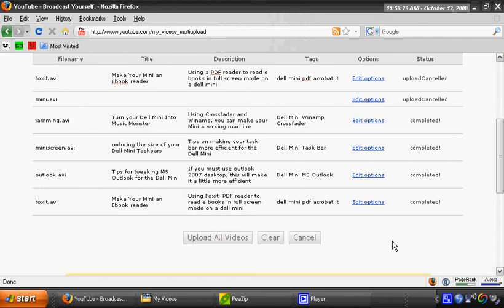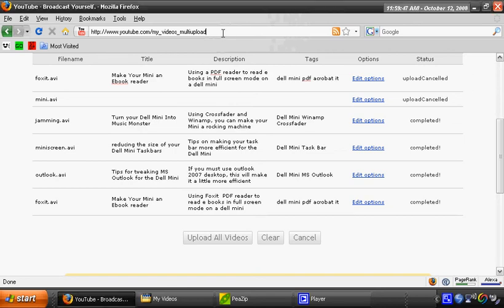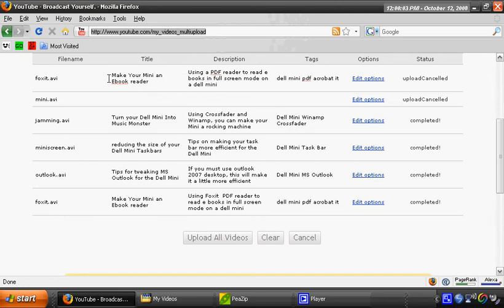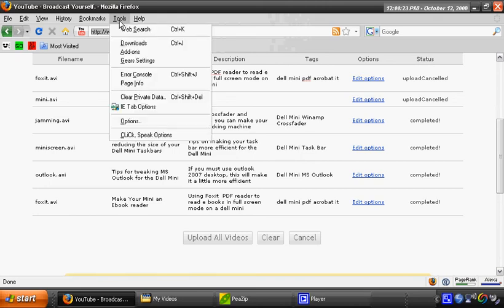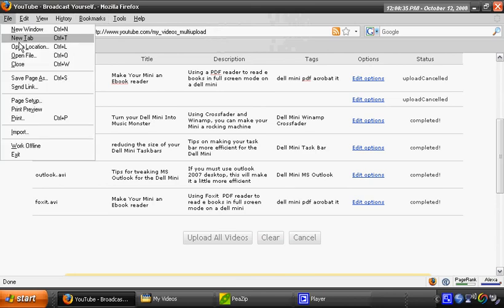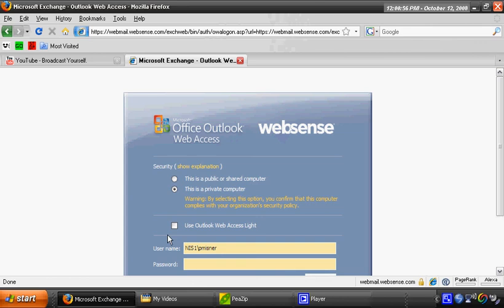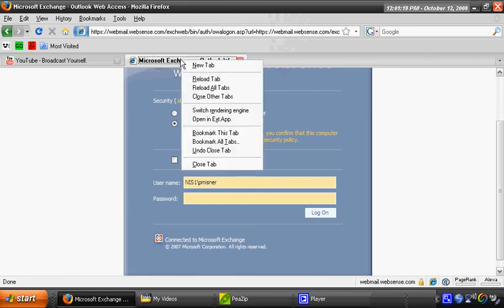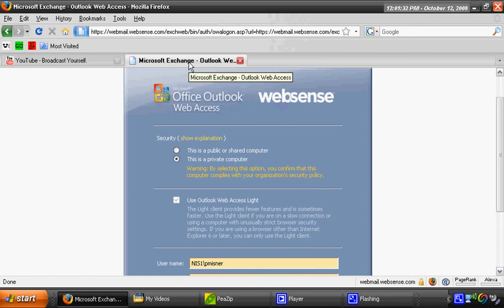Use IETAB Firefox Extension within the Dell Mini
Now you can run firefox without needing to run IE seperately